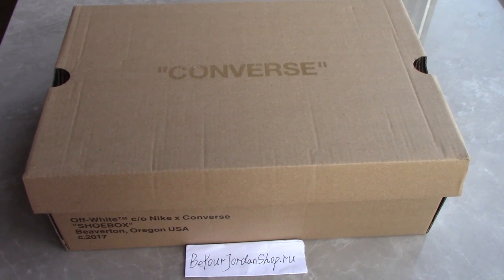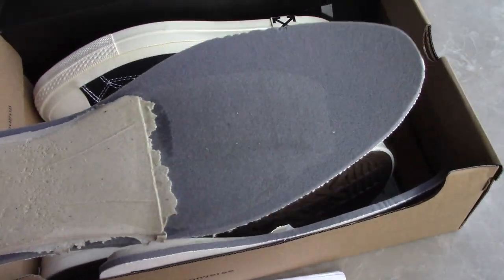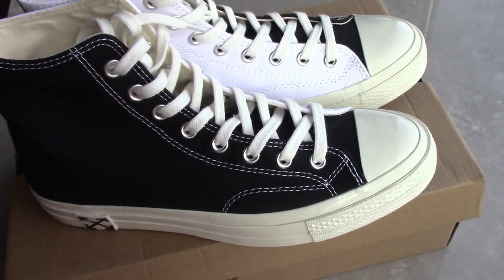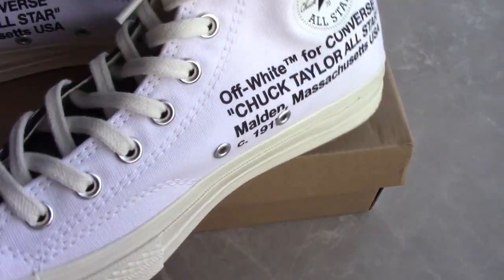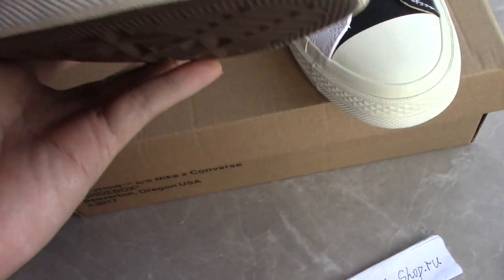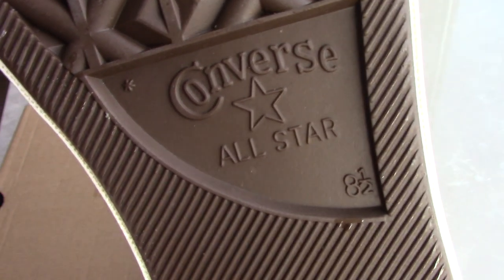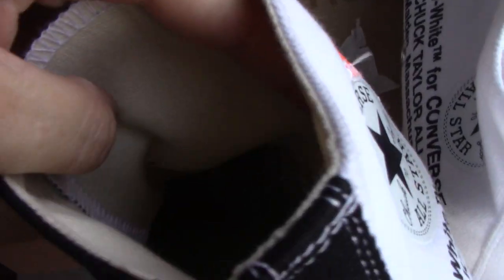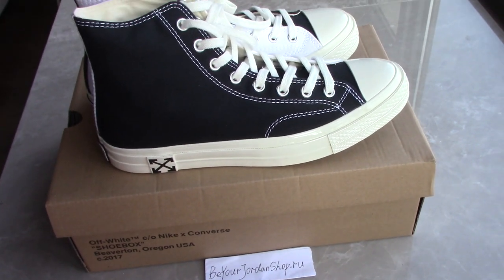FIRST LOOK: OFF-WHITE X CONVERSE CHUCK TAYLOR ALL STAR BLACK WHITE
Order more than 4 pairs getting Wholesale Price!
Original materials！